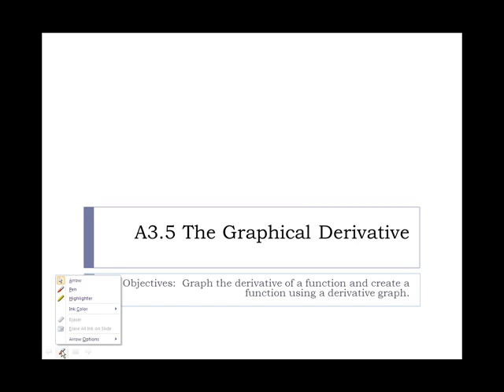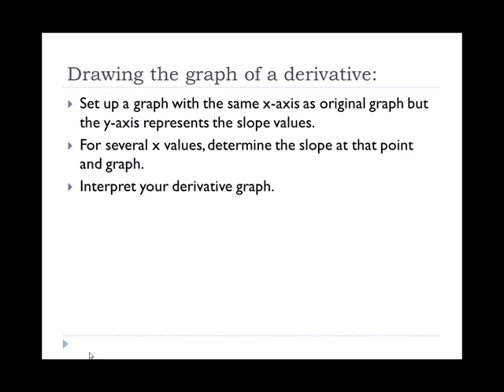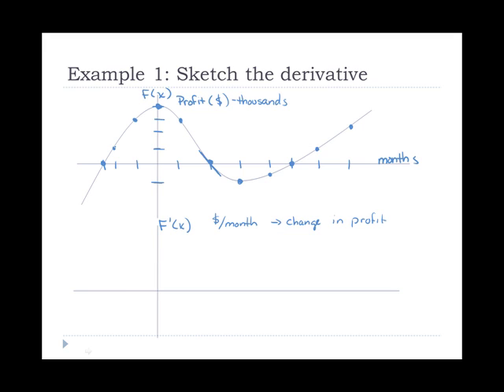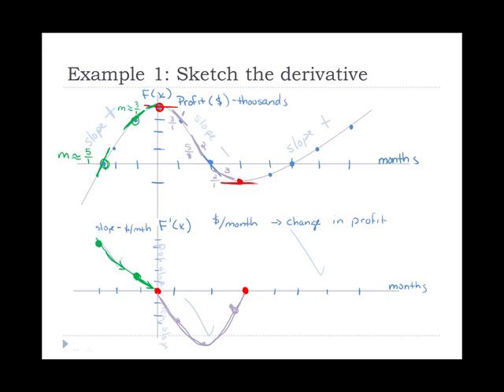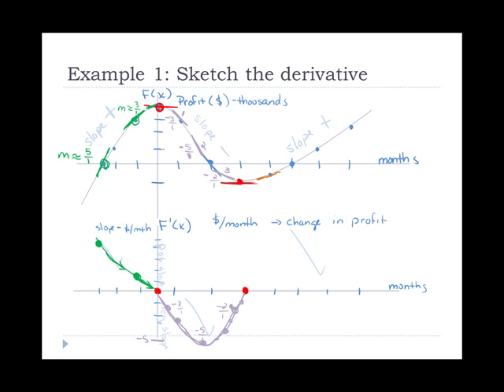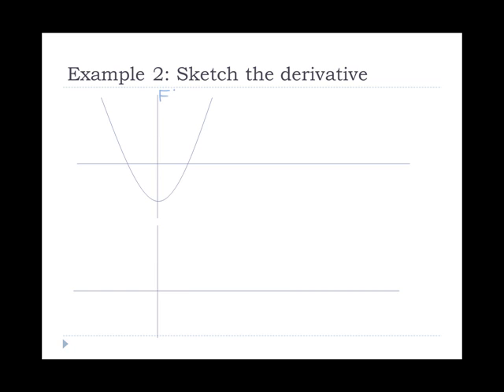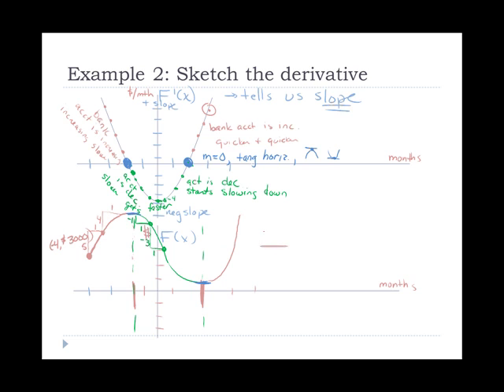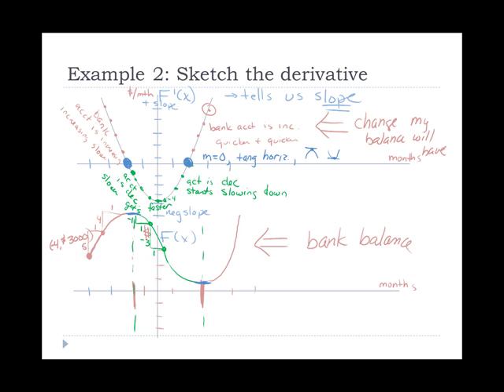A3 5 Graphical Derivative